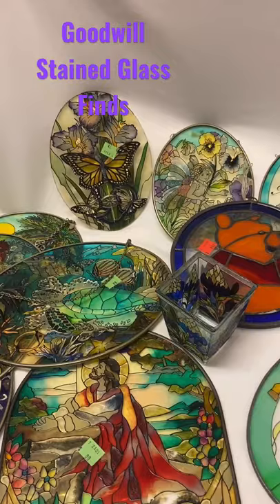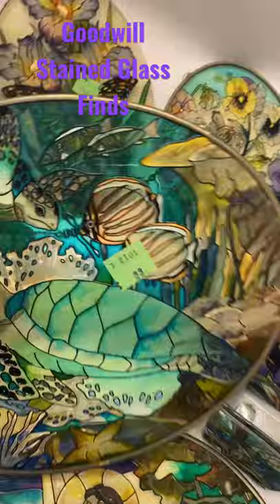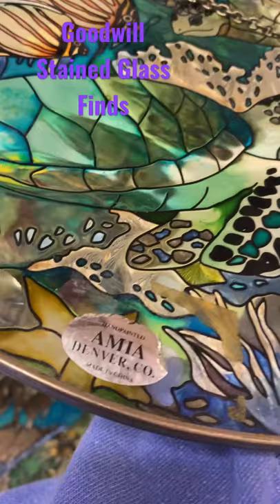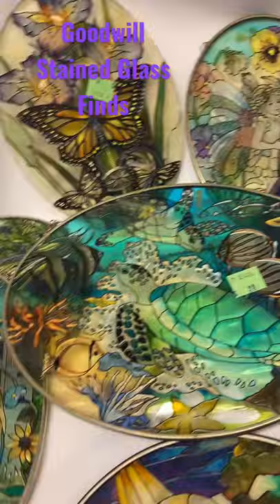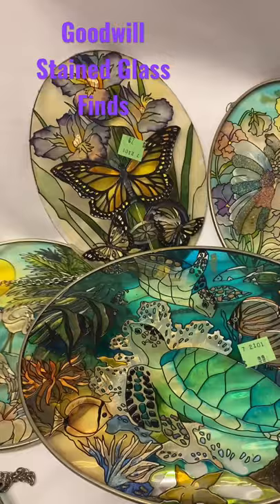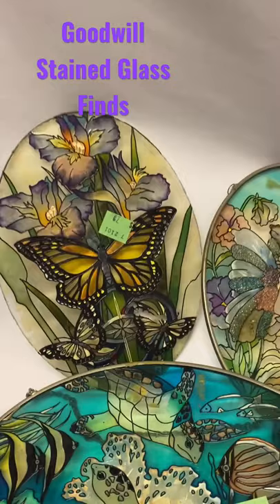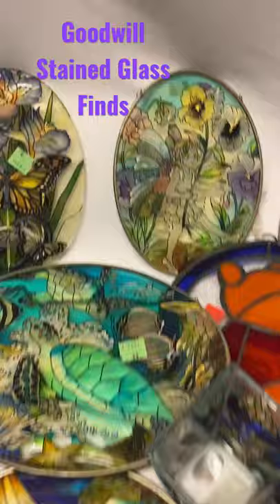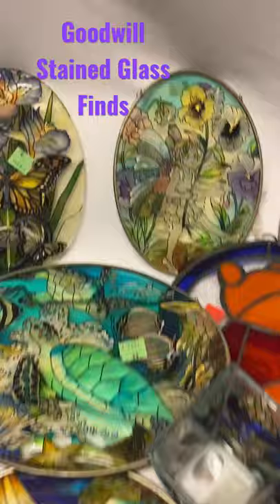Goodwill Stained Glass Finds